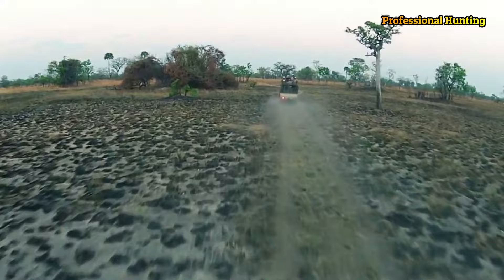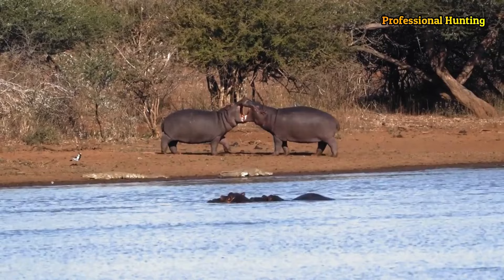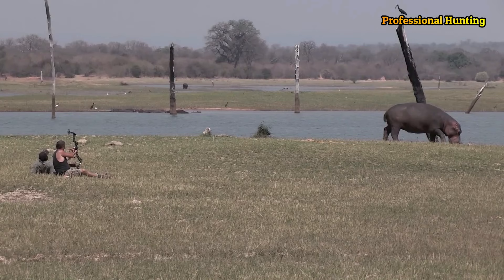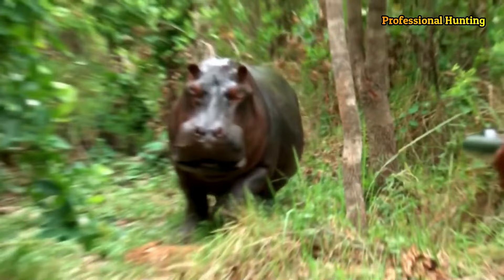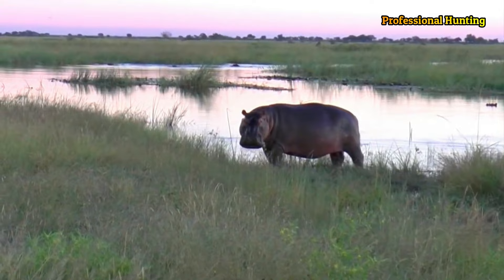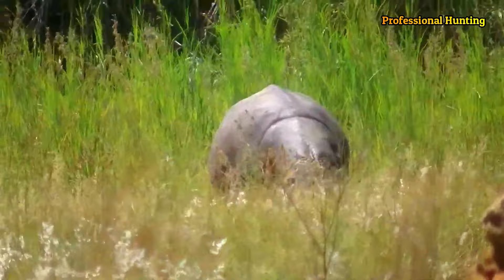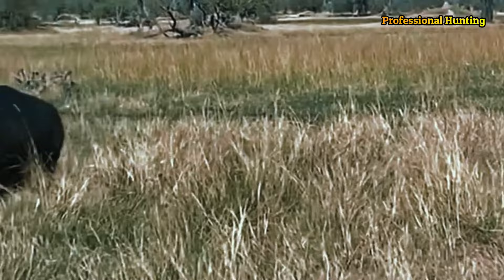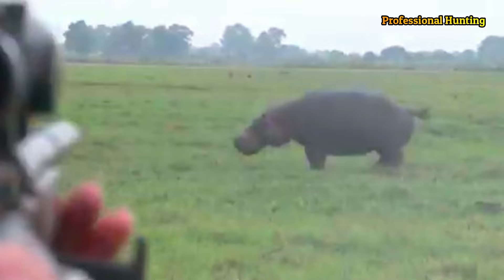The ferocity of the hippopotamus against the hunter: he deserves the title of King of the Nile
Hello dear followers, of the Professional Hunting channel, and hunting enthusiasts everywhere

The hippopotamus is an animal from the equid family that lives in fresh water and large rivers in Africa and South America.

It is considered one of the main animals in the ecosystem of the areas in which it lives.

The hippopotamus is distinguished by its huge body and heavy weight, with a weight ranging between 700 and 1000 kilograms.

It reaches 3 meters in length. It also has a round body and a small head with a mouth that looks like a pig.

It is characterized by the fact that it has four strong and long fingers equipped with sharp nails that help it swim and navigate in rivers and swamps.

It has thick skin and short hair that protects it from cold and heat.

Hippos live in large rivers and swamps in Africa and South America.

It is characterized by its presence in calm and stagnant waters that contain herbs and branches on which it feeds.

Hunting a hippopotamus is one of the most difficult hunts, as the catcher needs special skills and certain tools to deal with this huge animal.

The hippopotamus is hunted mainly for its meat, skin and bones, as well as its use in herbal medicine and traditional remedies.

Firearms and booby traps are used to hunt hippos.

But this must be done very carefully because this animal possesses tremendous strength and can cause serious injuries to the hunter.

There are several ways to catch a hippopotamus, for example:

1. Use of firearms: This is the most effective method, but it requires special skills and must be done with extreme caution.

2. Traps: These include the use of nets and other traps. This method relies on luring the hippopotamus to a specific place and closing it in the trap.

3. Night exposure: a method that relies on hunting hippos at night using special lights.

Where the hippopotamus depends on the sense of sight to move around and search for food,

And the lights are used to attract him to a specific place and hunt him.

Despite the importance of the hippopotamus in the ecosystem of the areas in which it lives,

However, it is exposed to illegal hunting and the destruction of its natural habitat due to human development.

Therefore, we must work to protect this animal and preserve its natural habitat to preserve the diversity of wildlife and preserve the environment.

Hippopotamuses are still currently threatened by illegal hunting for their meat and ivory tusks, and from home loss.

It is difficult to measure the weight of hippos in the wild due to their huge size

Most of the estimates come from the refining processes that took place in the 1960s

It is assumed that the normal weight of a mature male ranges between 1500 and 1800 kilograms

Females are smaller and lighter than males, weighing between 1,300 and 1,500 kilograms

While older males are much larger, weighing up to 3,200 kilograms

It appears that male hippopotamuses continue to grow in size throughout their lives, while females reach their maximum size when they reach about 25 years old.